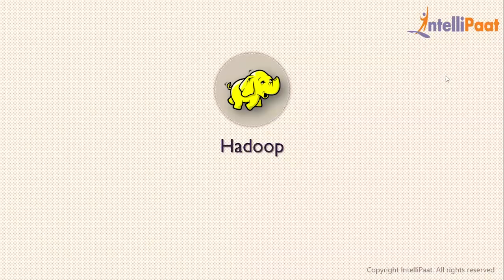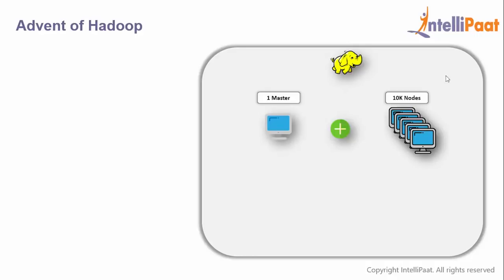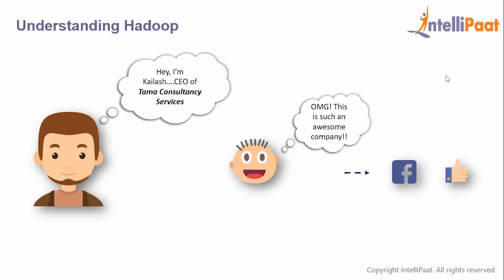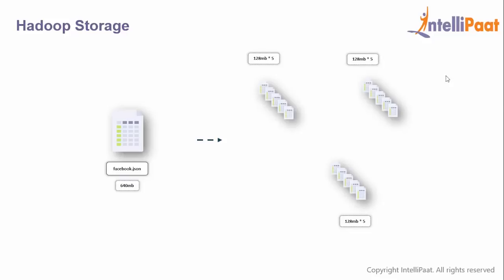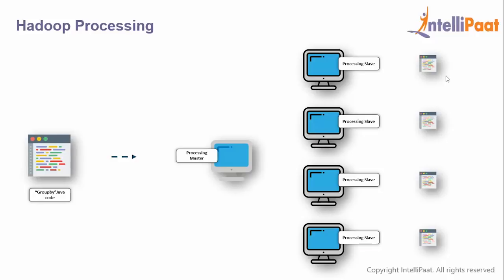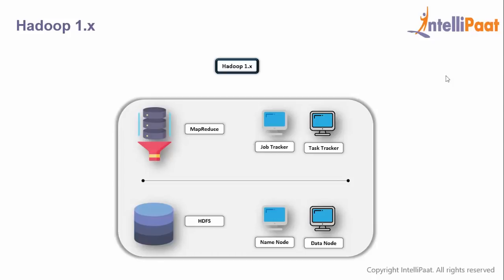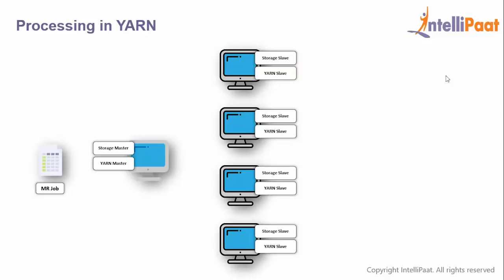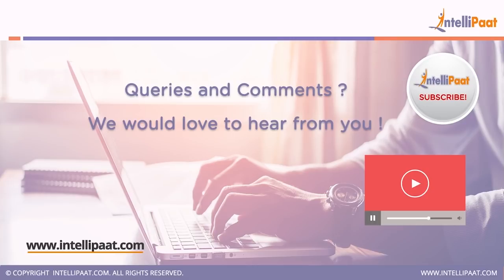Hadoop Tutorial | What Is Hadoop | Big Data Hadoop Tutorial For Beginners | Intellipaat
This Hadoop tutorial is an explanation of what is Hadoop, advent of Hadoop, various Hadoop roles, how to setup Hadoop Cluster, Hadoop Storage, Hadoop Processing, Hadoop 1.x, Hadoop 2.x and processing in YARN in this Hadoop tutorial in detail.

Interested to learn Big Data Hadoop still more? Please check similar what is Hadoop, Hadoop Mapreduce and other Hadoop training Blogs

This Big Data Hadoop tutorial for Beginners video helps you to learn following topics:

02:07 - Advent of Hadoop

04:13 - What is Hadoop

04:53 - Hadoop Roles

05:19 - Hadoop Cluster Setup

06:01 - Hadoop Storage

08:32 - Hadoop Processing

09:39 - Hadoop 1.x

11:15 - Hadoop 2.x

12:34 - Processing in YARN

Are you looking for something more? Enroll in our Big Data Hadoop training and become a certified Big Data Hadoop Professional It is a 60 hrs instructor led Hadoop training provided by Intellipaat which is completely aligned with industry standards and certification bodies.

Got any questions about what is Hadoop? Ask us in the comment section below.
Intellipaat Edge
1. 24*7 Life time Access & Support
2. Flexible Class Schedule
3. Job Assistance
4. Mentors with +14 yrs
5. Industry Oriented Course ware
6. Life time free Course Upgrade

Why should you watch this Big Data Hadoop Tutorial for Beginners video?

You can learn Big Data Hadoop much faster than any other technology and this Big Data Hadoop tutorial for beginners helps you do just that. This Intellipaat Big Data Hadoop tutorial for beginners will familiarize you with the various Big Data Hadoop concepts. Big Data Hadoop is one of the best technological advances that is finding increased applications for Big Data and in a lot of industry domains. We are offering the top Big Data Hadoop tutorial to gain knowledge in Big Data Hadoop certification. Our Big Data Hadoop training course has been created with extensive inputs from the industry experts so that you can learn Big Data Hadoop and apply it for real world scenarios.

Who should watch this Big Data Hadoop Tutorial for Beginners video?

If you want to learn What is Hadoop & Hadoop introduction to become a Big Data Hadoop expert then this Intellipaat Big Data Hadoop Tutorial for Beginners video is for you. The Intellipaat Big Data Hadoop tutorial for beginners video is your first step to learn Big Data Hadoop. We are covering the most important Cloudera Spark and Hadoop Developer Certification (CCA175) Exam with Hands on Projects as well. Since this Hadoop tutorial video can be taken by anybody, so if you are a beginner in technology then you can enroll for Big Data training to take your skills to the next level.

Why Big Data Hadoop is important?

Data is being generated hugely in each and every industry domain and to process and distribute effectively Hadoop is being deployed everywhere and in every industry. Taking the Intellipaat Big Data Hadoop training can help professionals to build a solid career in a rising technology domain and get the best jobs in top organizations.

Why should you opt for a Big Data Hadoop career?

If you want to fast-track your career then you should strongly consider Big Data Hadoop. The reason for this is that it is one of the fastest growing technology. There is a huge demand for professionals in Big Data Hadoop. The salaries for Big Data Hadoop professionals is fantastic.There is a huge growth opportunity in this domain as well.  Hence this Intellipaat what is Hadoop is your stepping stone to a successful career!